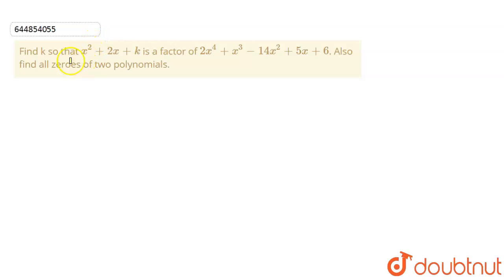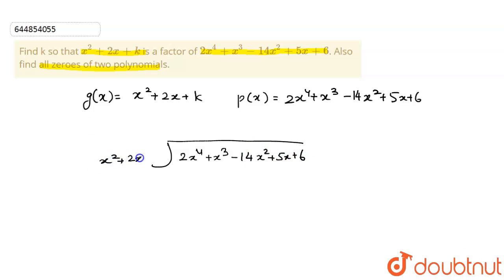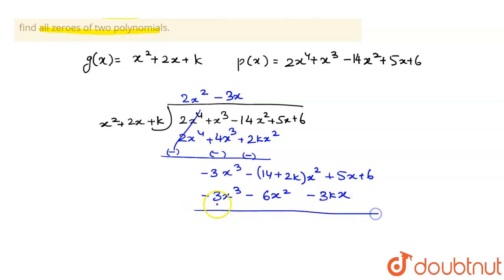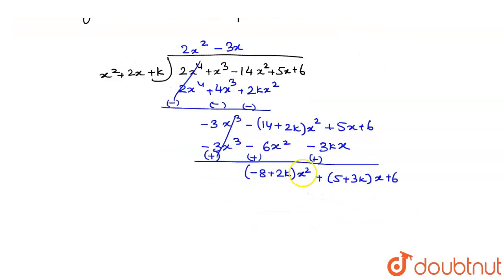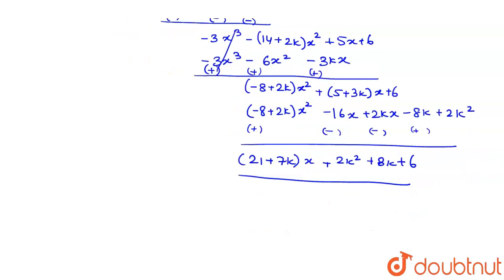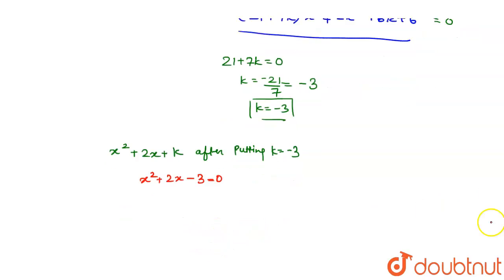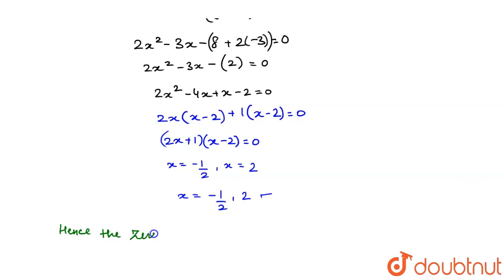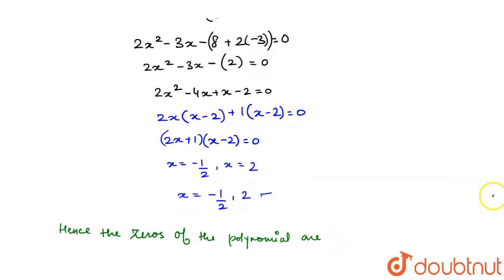Find k so that x^(2)+2x+k is a factor of 2x^(4)+x^(3)-14x^(2)+5x+6. Also find all zeroes of two ...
Find k so that x^(2)+2x+k is a factor of 2x^(4)+x^(3)-14x^(2)+5x+6. Also find all zeroes of two polynomials.
Class: 10
Subject: MATHS
Chapter: POLYNOMIALS
Board:CBSE

👉 Have Any Query? Ask Us.